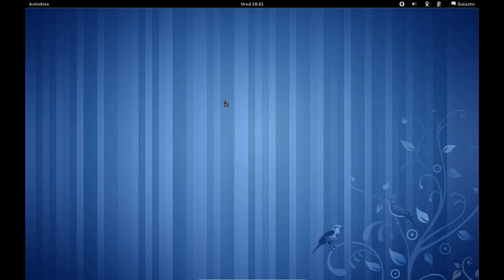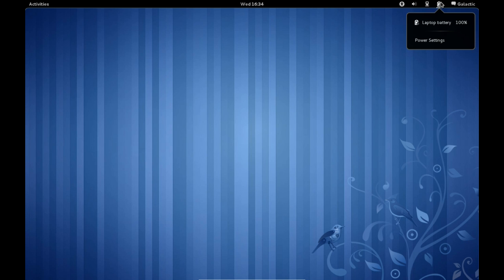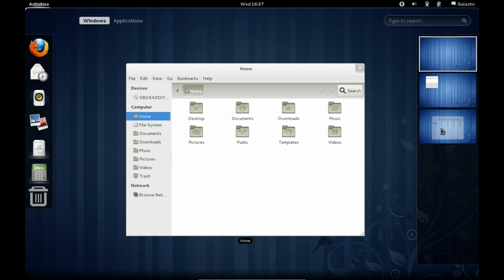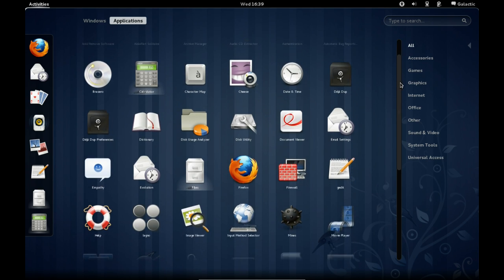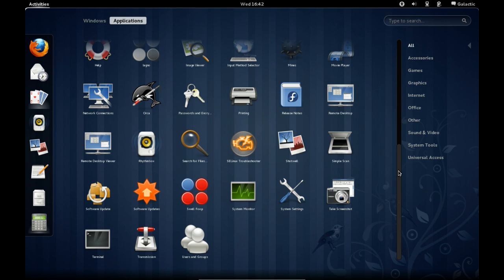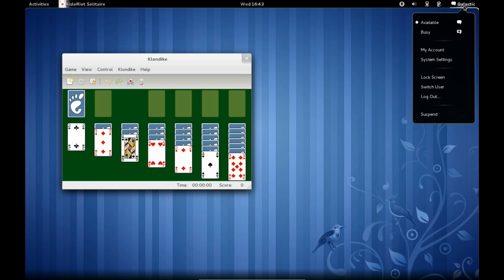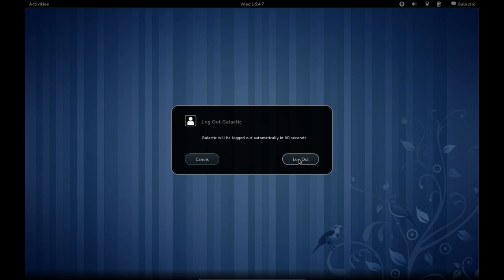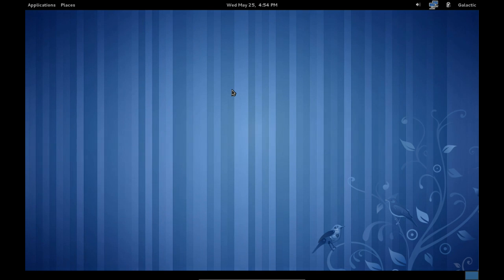Fedora 15 Review - Linux Distro Reviews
An in-depth look at Fedora 15 Lovelock, sporting the new stable GNOME 3 desktop and GNOME Shell. Fedora is a well supported distribution, and the fusion of GNOME Shell and Fedora's base creates an innovative, modern and polished desktop for the Linux enthusiast and power user. Definitely a great peek into the future of desktop Linux and it's a substantially widget base than GNOME and GTK 2.x.
Very polished, and arguably much better (think finished) than Unity.